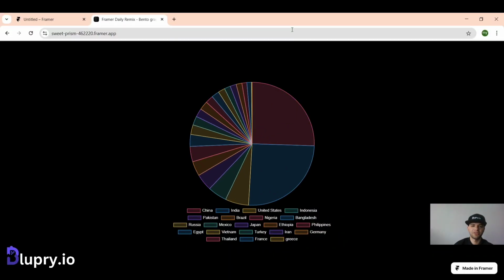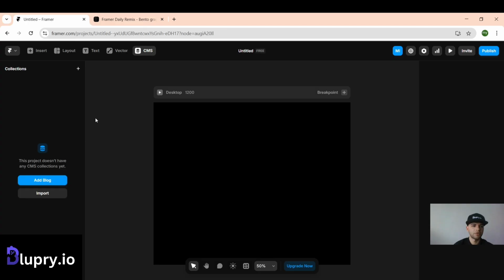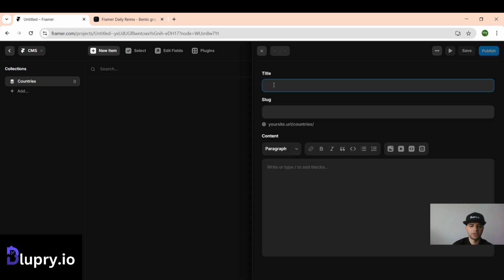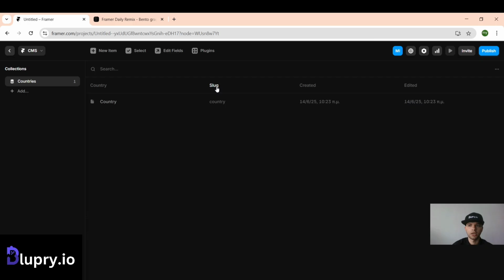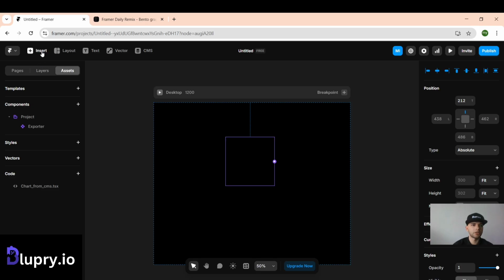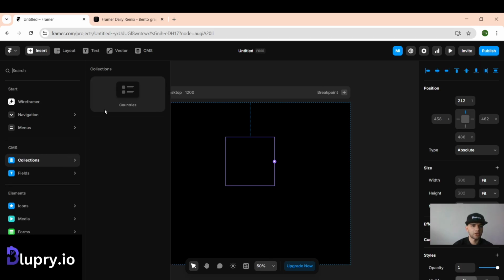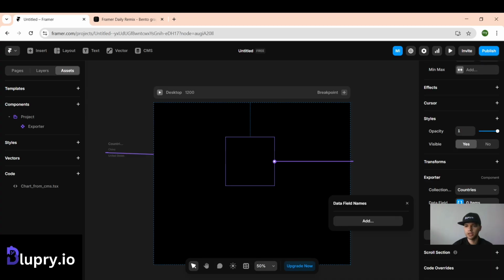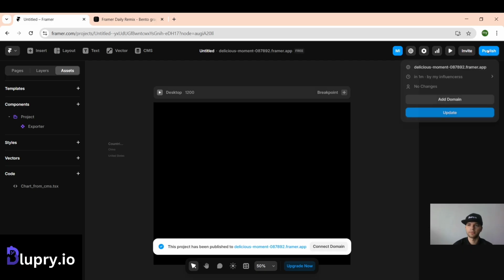How to create Dynamic CMS Charts Framer Tutorial